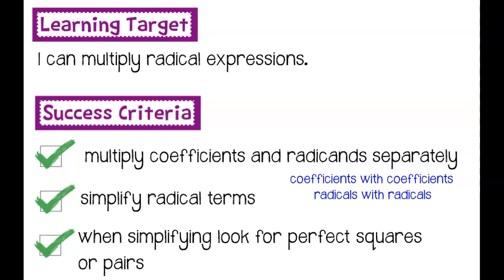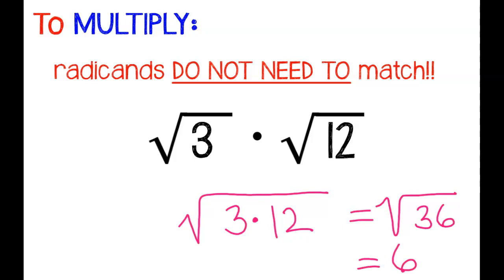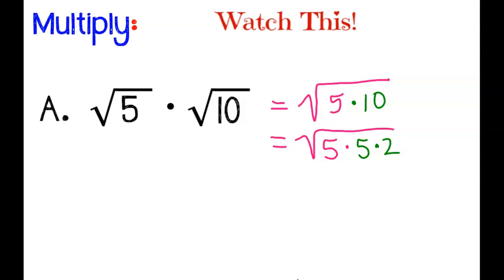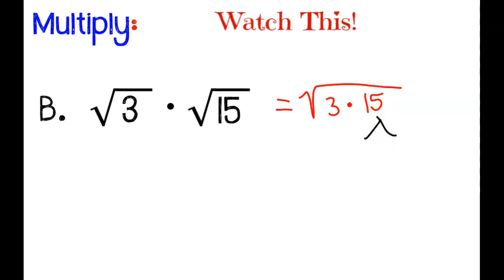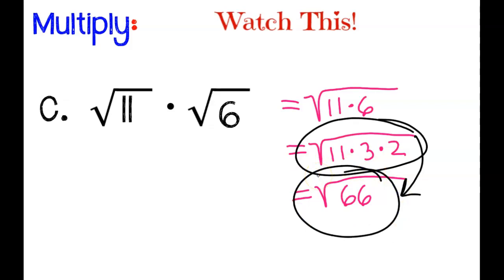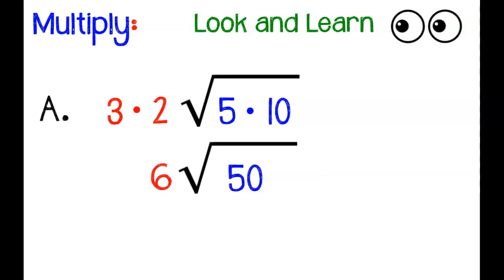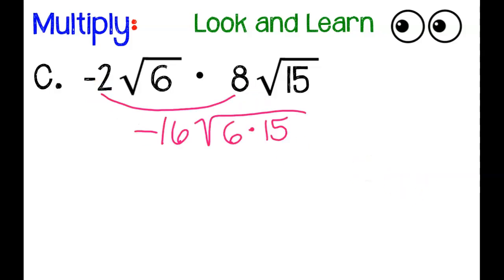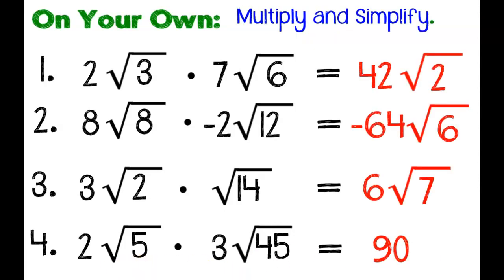Mulitplying Radicals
This tutorial shows you how to multiply radical expressions both with or without coefficients and reviews how to simplify radicals by looking for perfect square or pair factors.